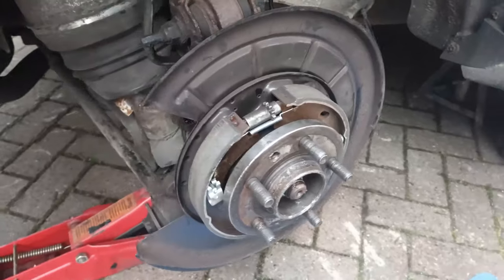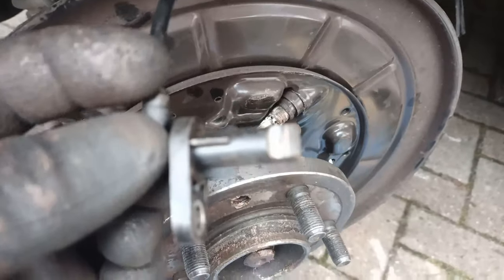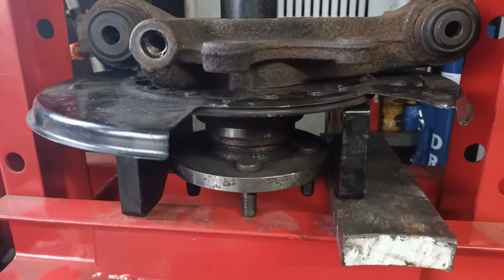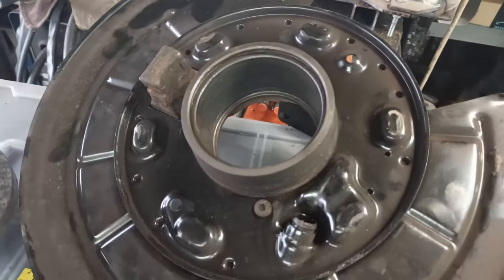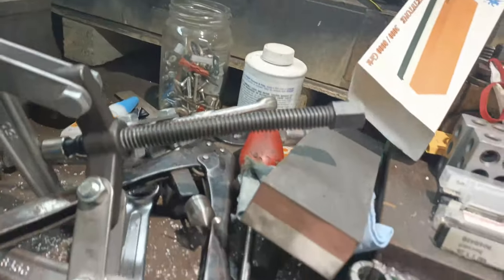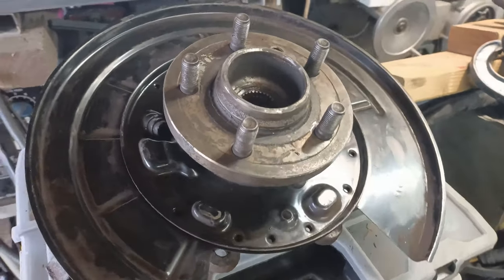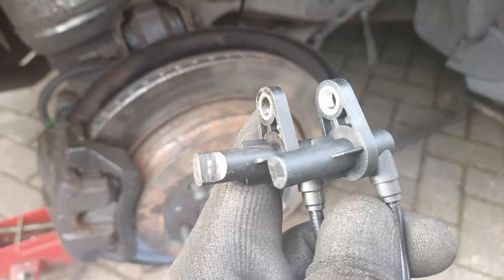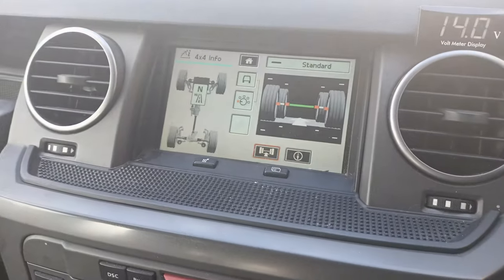Discovery 3: ABS Sensor Fault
A quick video showing the replacement of an ABS sensor following a recent fault.